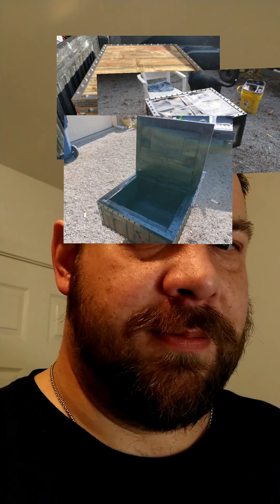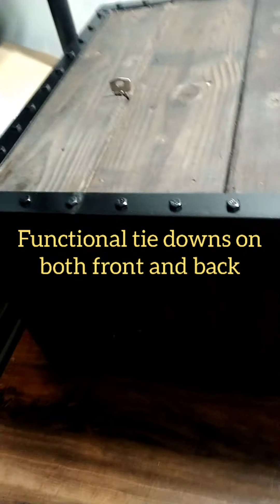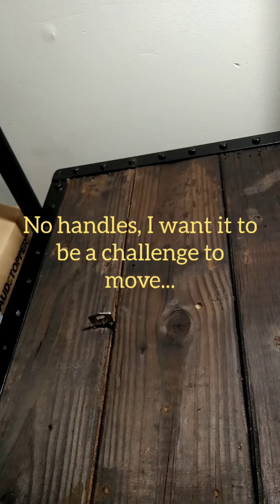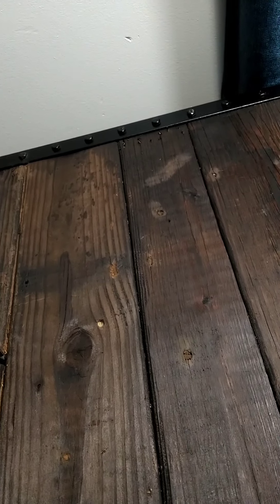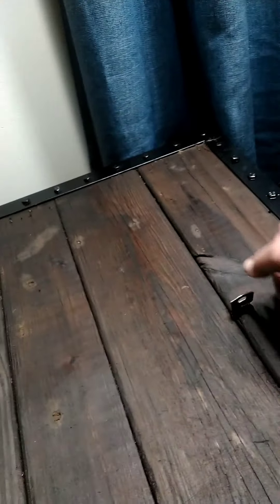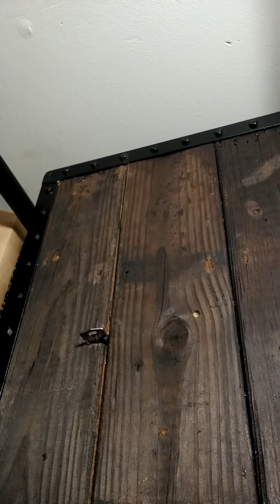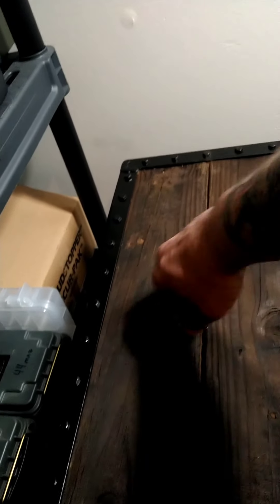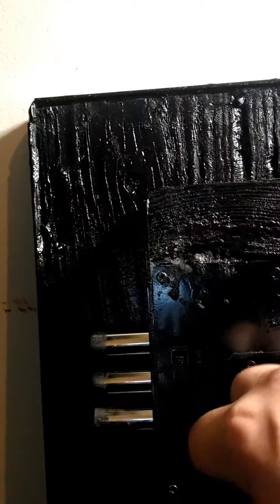MAN BOX (strong box) complete!!!!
check-in you can touch me chest, but keep your hands off me booty